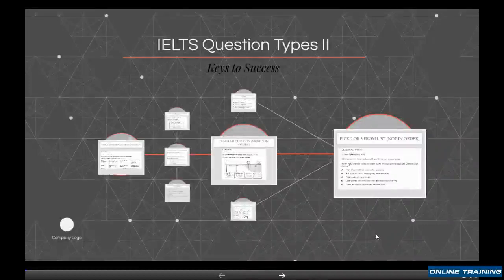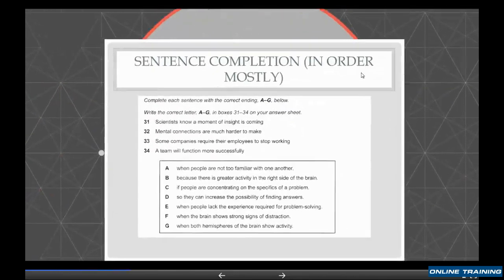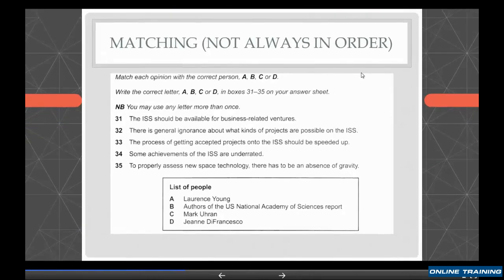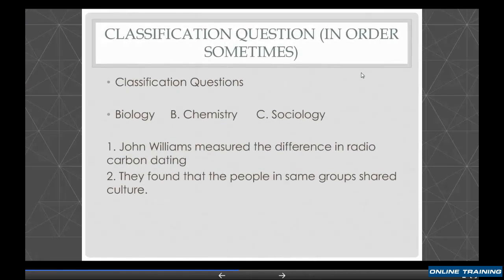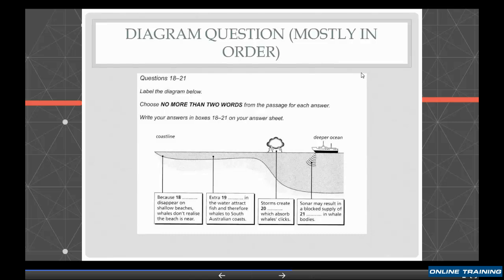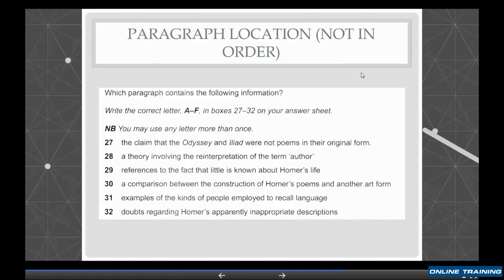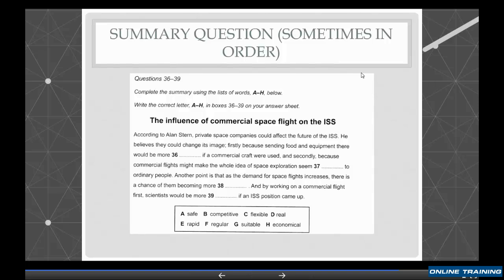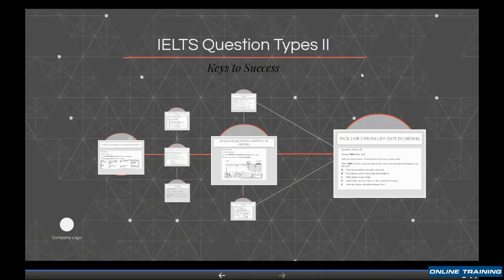02 - 4 IElLTS Reading Question Types Review Part 2